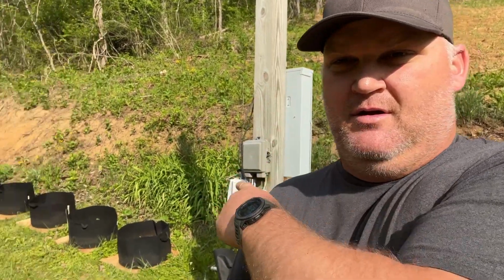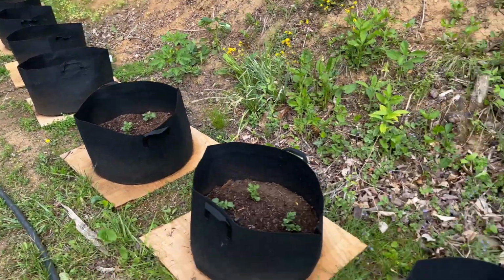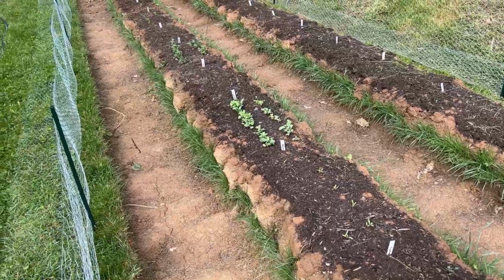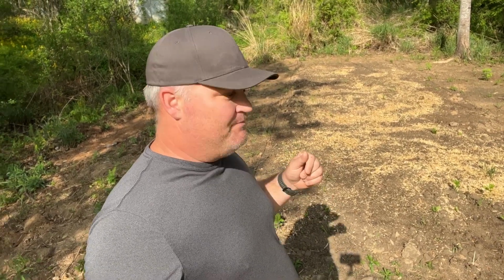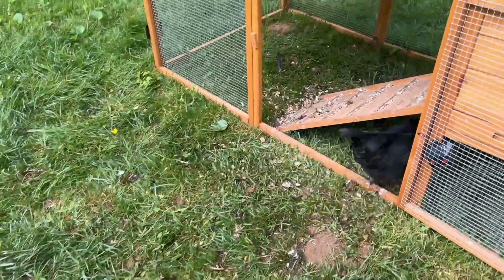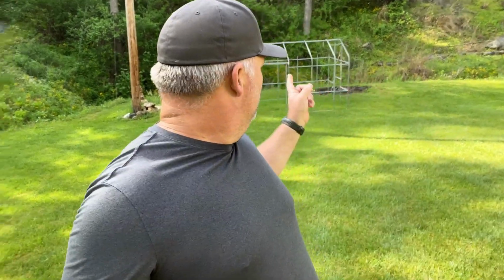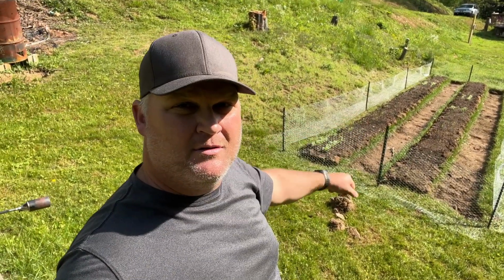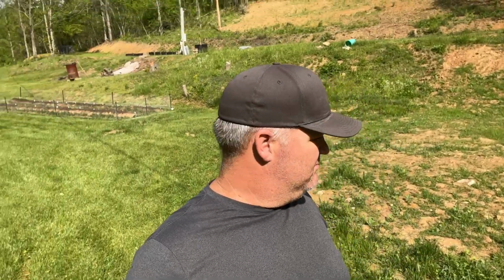Farm Update - New Beds and Last Frost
Sorry for not posting much.  Here is the update that was filmed on 5-4-2022.